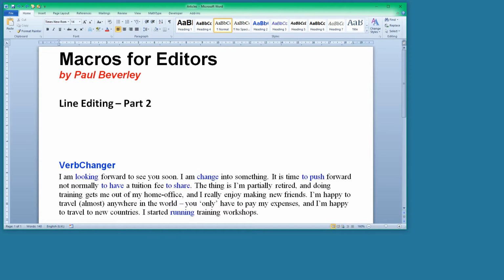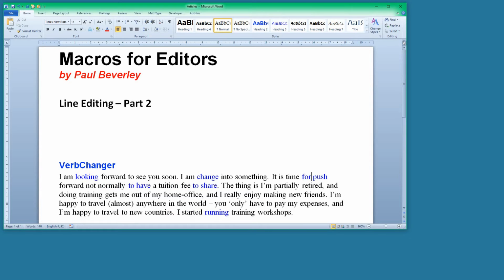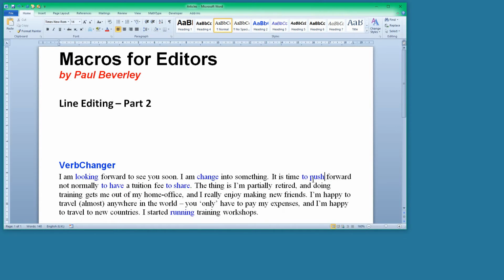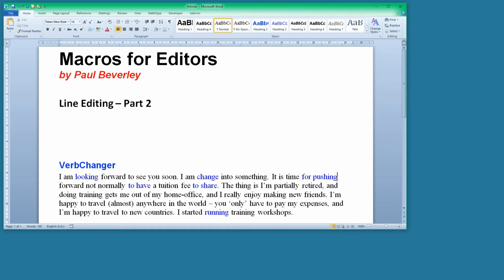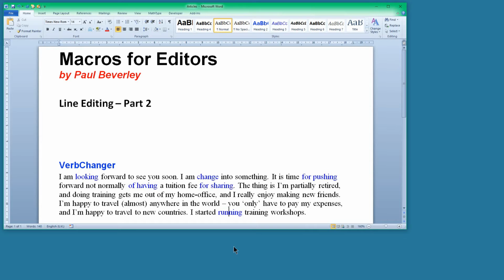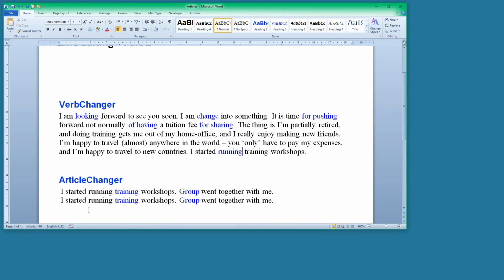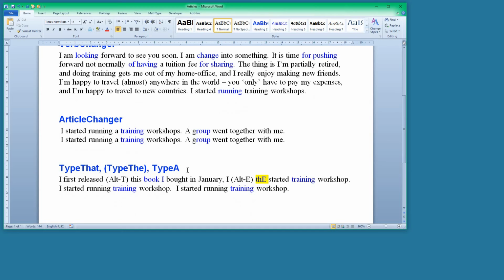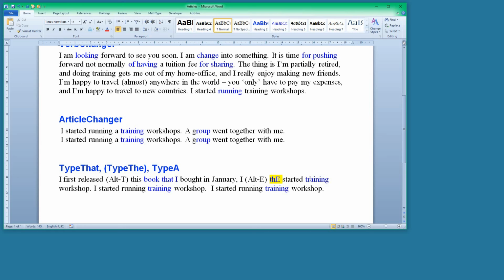Line Editing Part 2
A couple of new macros